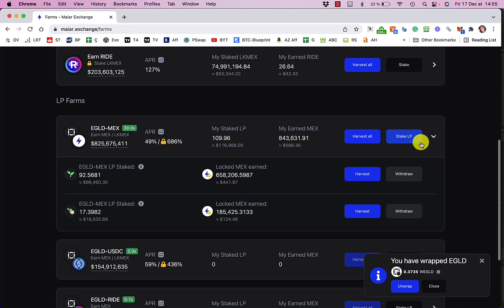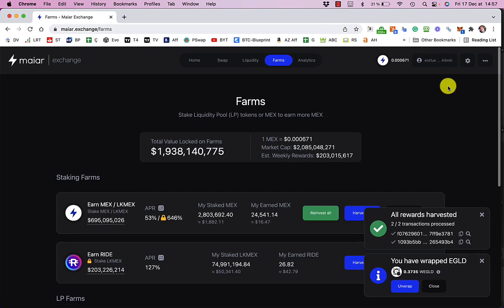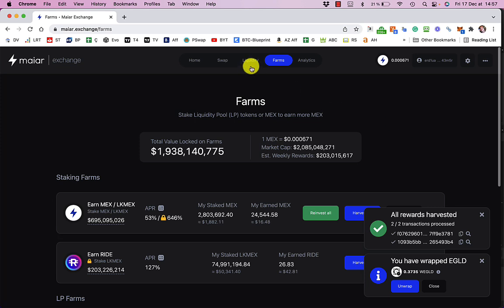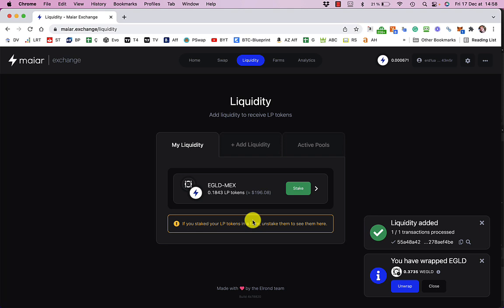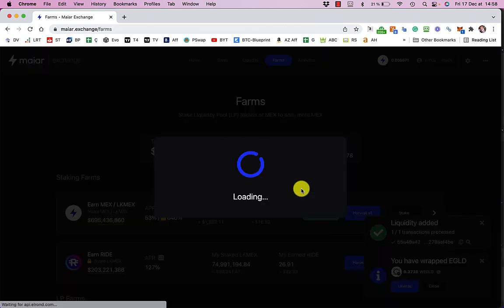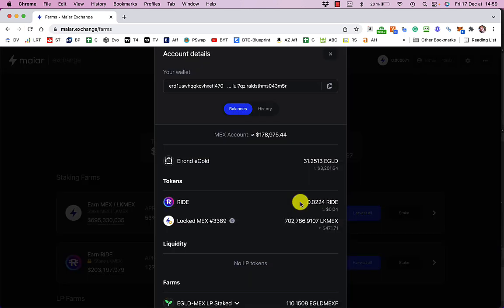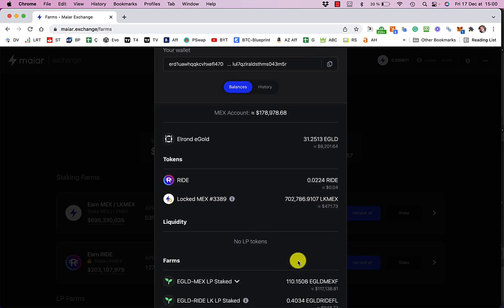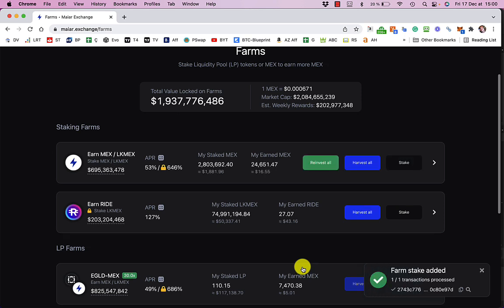Elrond Maiar DEX Farming: How To Use WEGLD To Create EGLD-LKMEX LP Tokens Without Unwrapping EGLD.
Get involved with the Freeway Token by Aubit (earn 43% APR on stable coins and 33% APR on cryptocurrency):